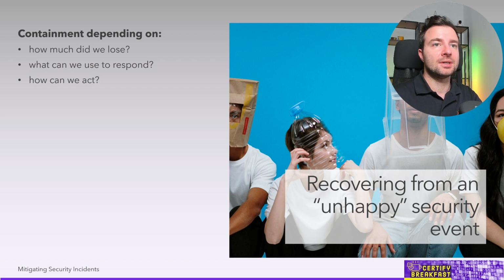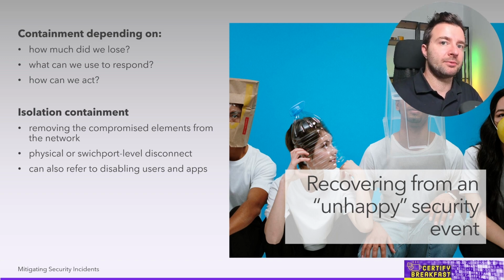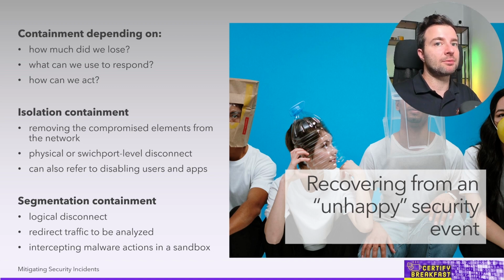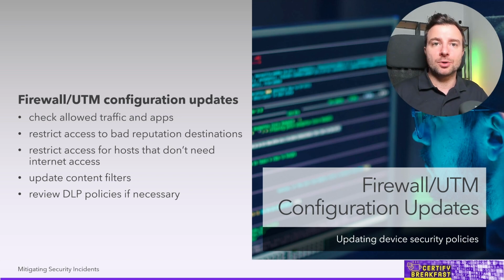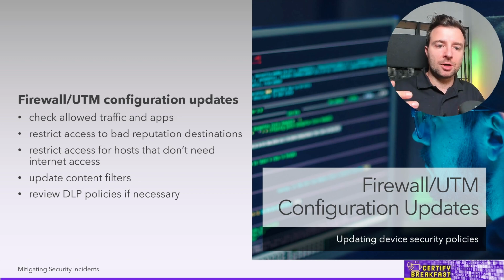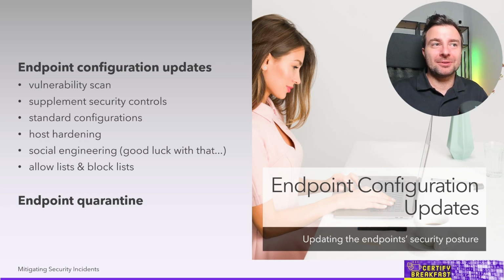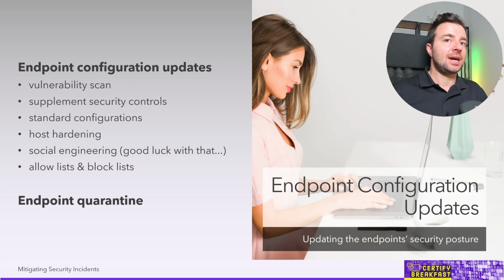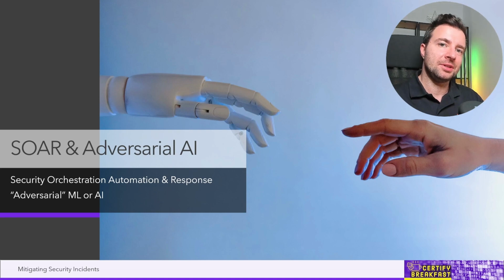CompTIA Security+ Full Course: Mitigating Security Incidents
Mitigating Security Incidents

Exam blueprint objectives covered in this video:
✅1.2 Given a scenario, analyze potential indicators to determine the type of attack
✅4.4 Given an incident, apply mitigation techniques or controls to secure an environment